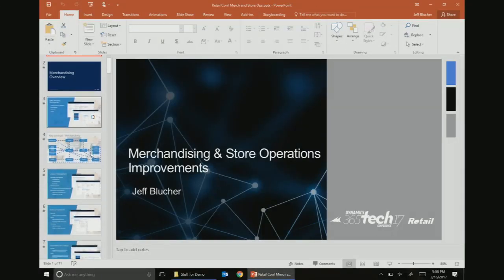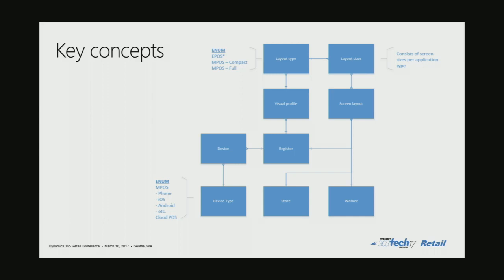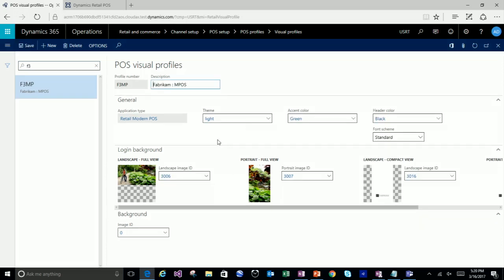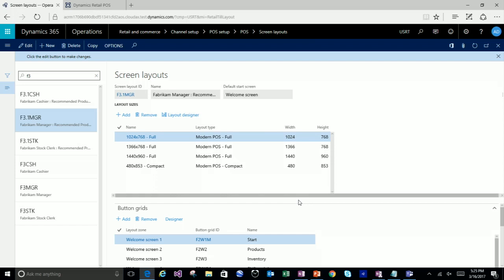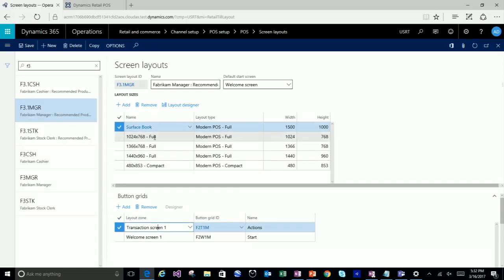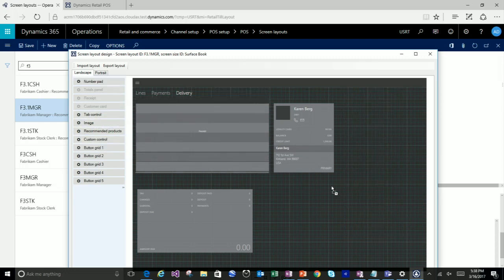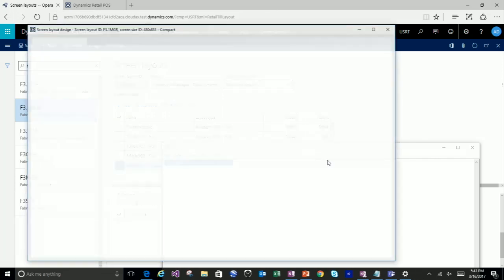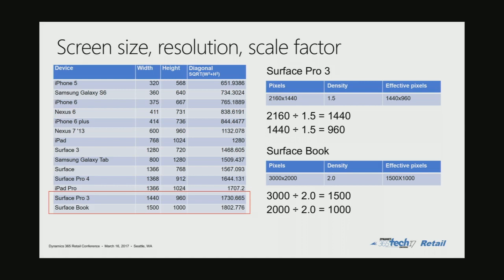Dynamics 365 Commerce Modern POS Screen Layout Configuration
A demo around screen layout configuration at the modern Point of Sale for Dynamics 365 Commerce